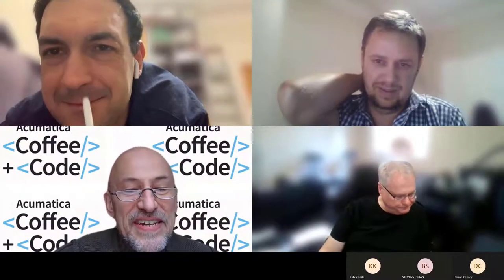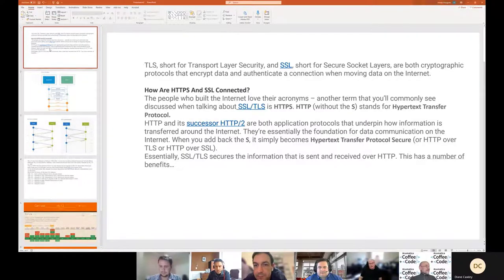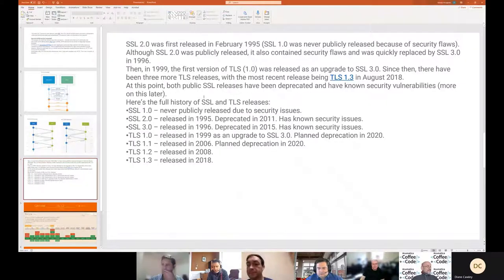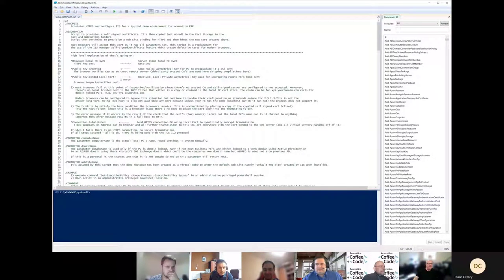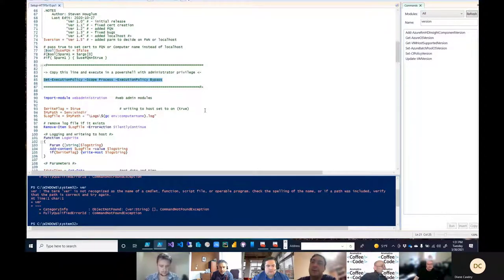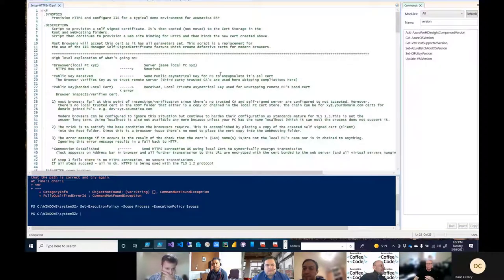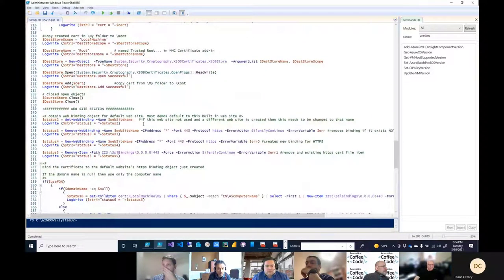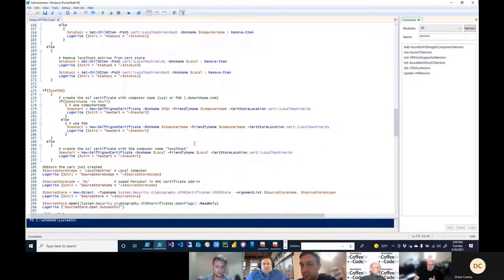Acumatica Coffee & Code - Episode Two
Coffee & Code – a monthly video podcast for Acumatica developers by Acumatica Developers!

As you may glean from the title, Coffee & Code is meant to be a casual conversation among developers around various topics, where we share developer practices, experiences, miscellaneous knowledge.

In our second episode, we explore with Steven Houglum, SSL/TLS Security - securing an Acumatica ERP Web Instance used primarily for demos with an SSL or more accurately a TLS certificate. This is important because many services require an HTTPS connection to work. All REST/SOAP/OData API communication should always be conducted over HTTPS. Many of the Tax packages and the Outlook add-in require HTTPS. The discussion starts by reviewing what TLS (SSL) is and then the use of Powershell to configure an Acumatica ERP instance for HTTPS.

Previous instructions on “how to” set this up are simply inadequate as the standards tighten and all modern browsers follow. To automate the process and reduce the number of steps to achieve the goal, a PowerShell script was created. This script is reviewed and discussed in the episode.

We hope you enjoy the discussion.